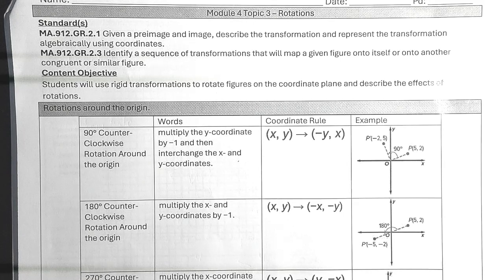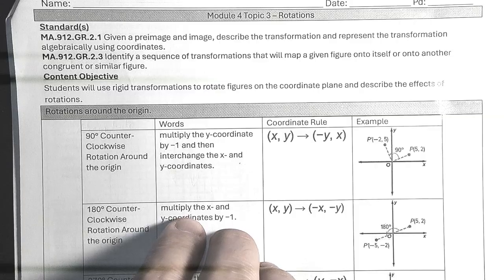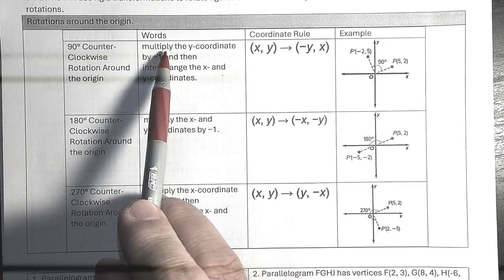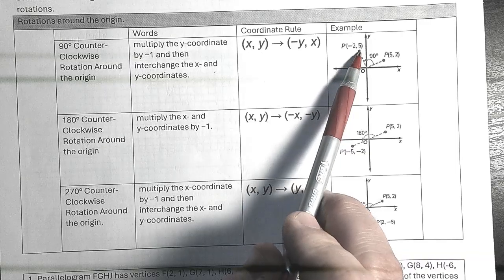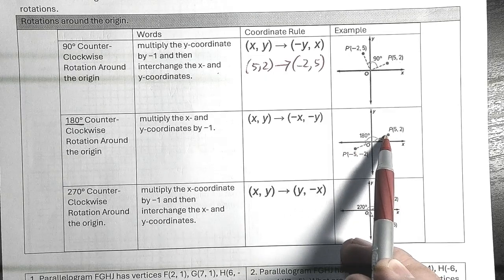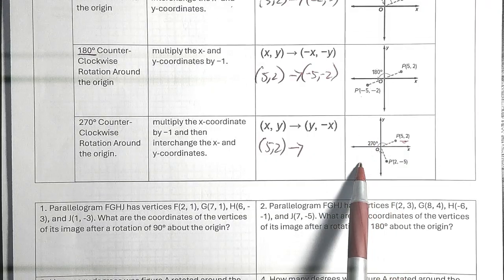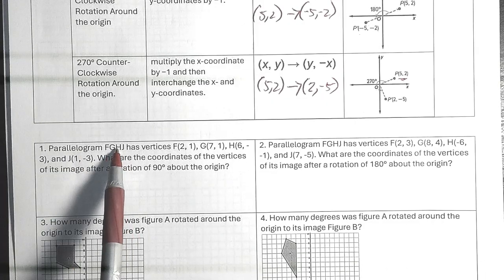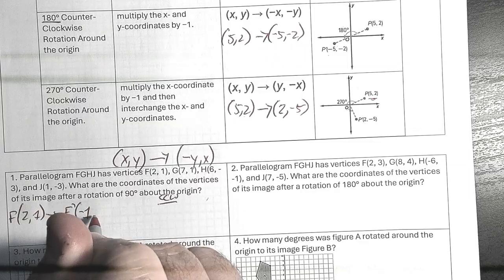Module 4-3 Rotations part 1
FCHS Geometry 25-26.  In this video, we cover part 1 of rotations.  We will talk about the coordinate rules for rotations around the origin.